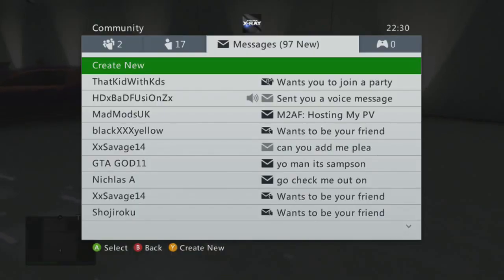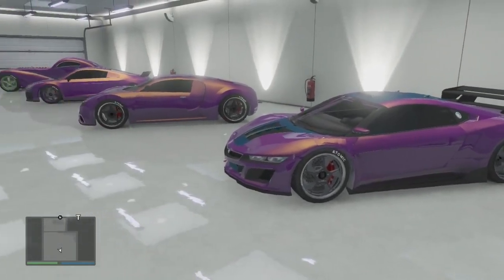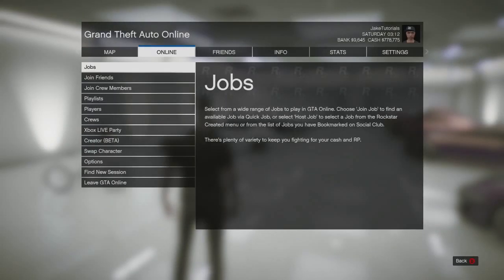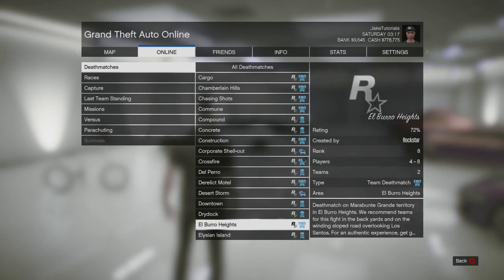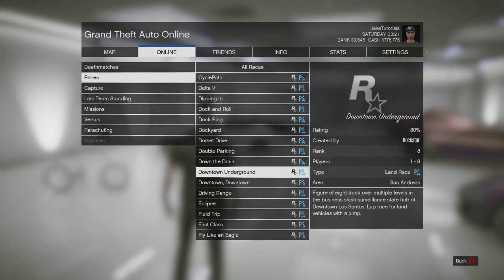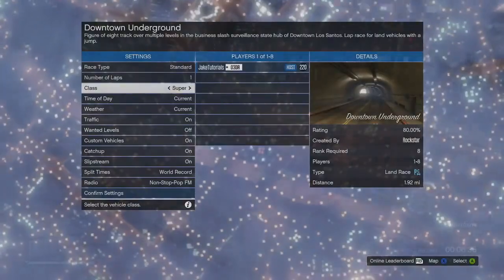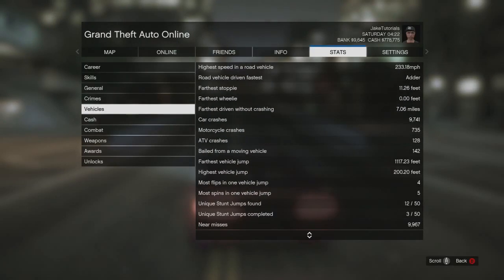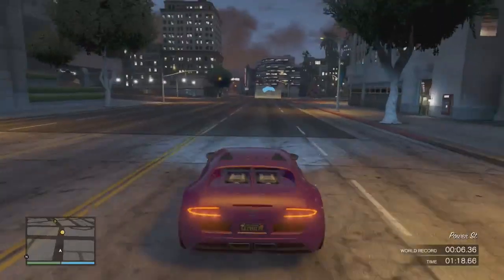GTA 5 Online Glitches - How To "COMPLETE ALL STUNTS" 50 Stunts in 15 Mins (TUTORIAL) 1.11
RSPproductionz will upload Cod ghosts, gta 5 and bf4 glitches as well as some other cool stuff.